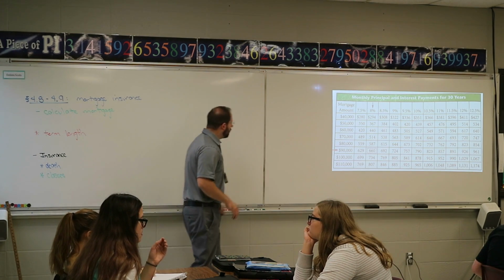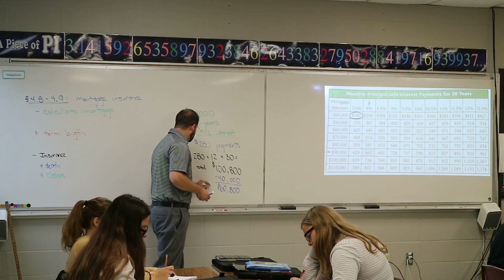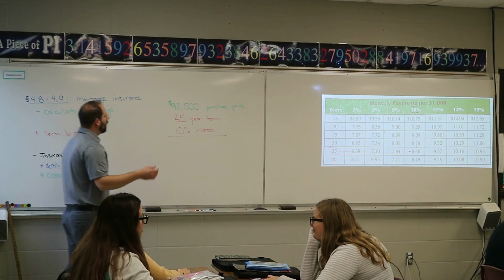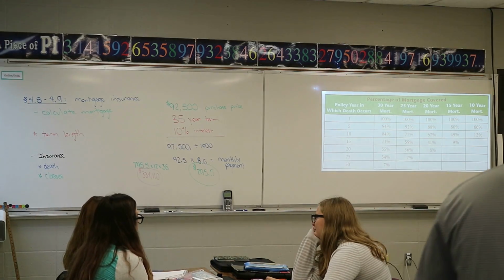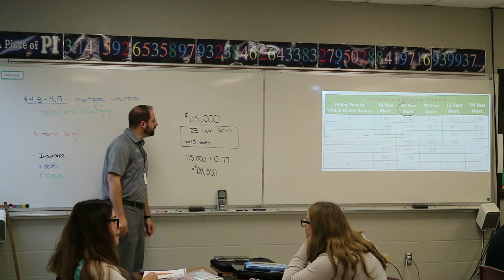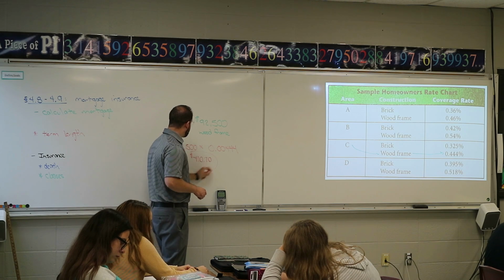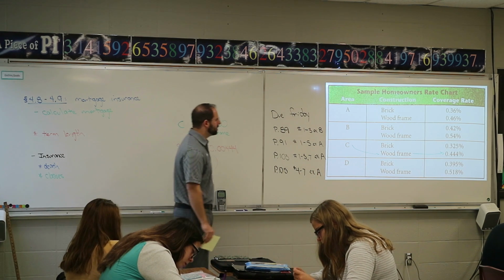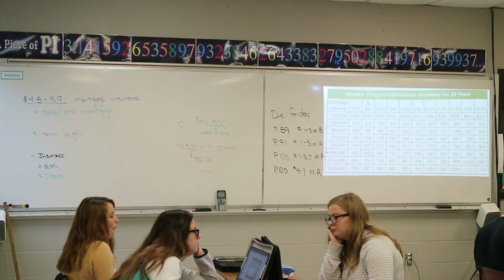Consumer Math Section 4.8-4.9: Mortgage Insurance cont'd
Section 4.8-4.9: Mortgage Insurance cont'd
-notes
-homework